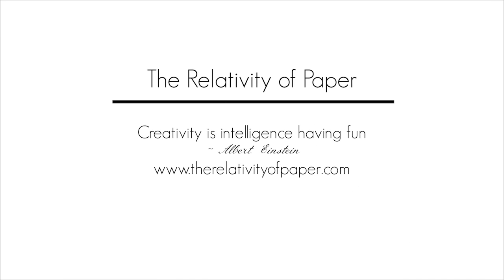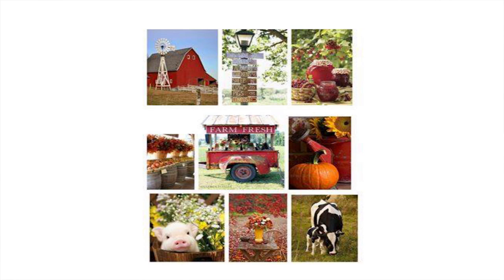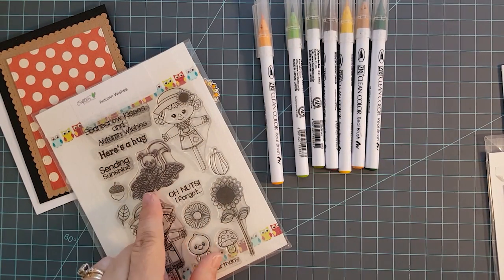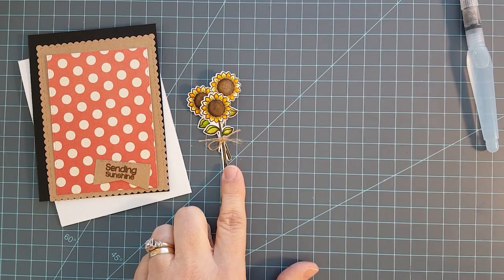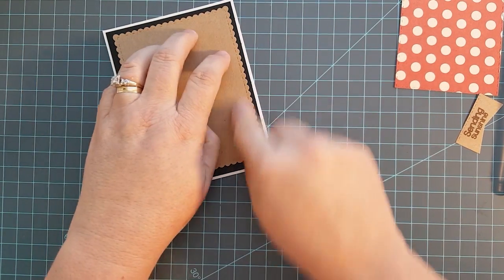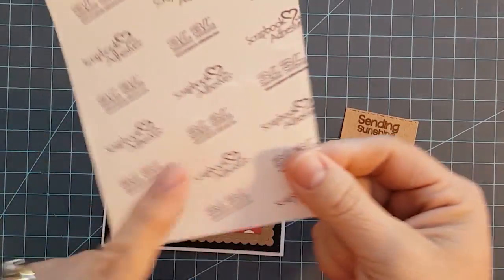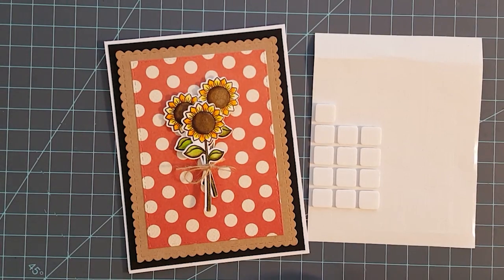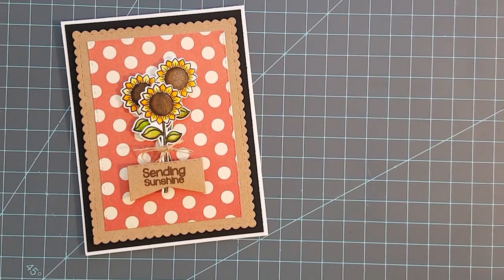The Relativity Of Paper - Sending Sunshine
Shows my CDD Design Team project for the new Monthly Social Media Challenges.

• Scotch Acid Free Advanced Tape Glider, Pink Applicator with 2 Rolls of 1/4-Inch Tape (085)  ——